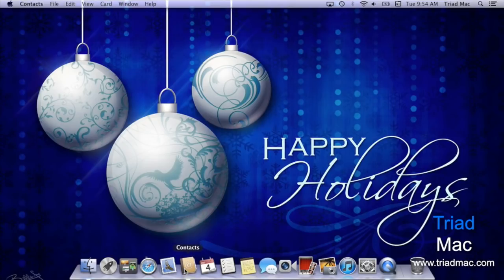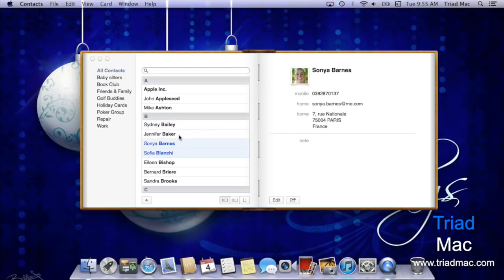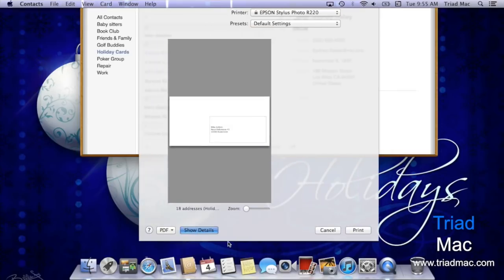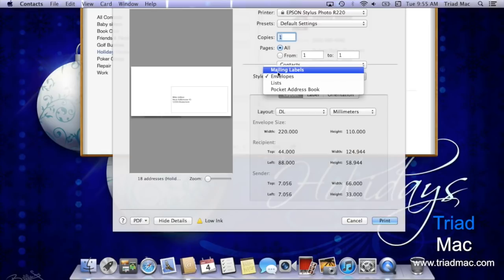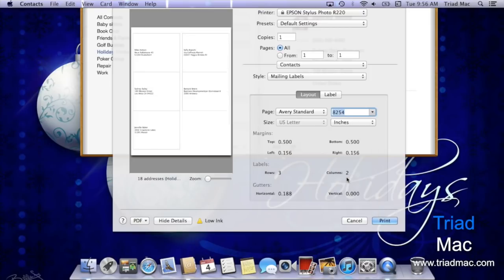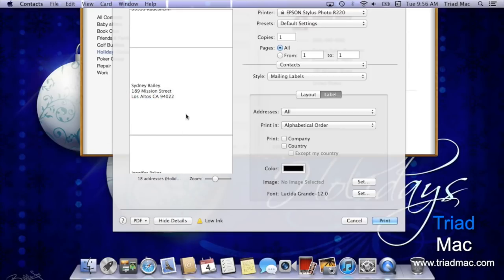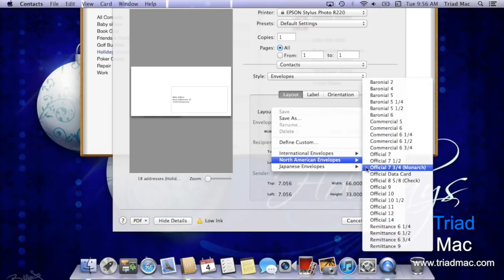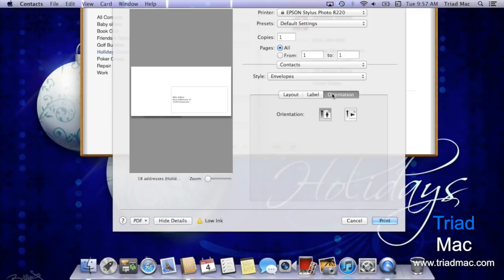Print Labels From Your Contacts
Quick Tips Week 7: Print Labels From Your Contacts